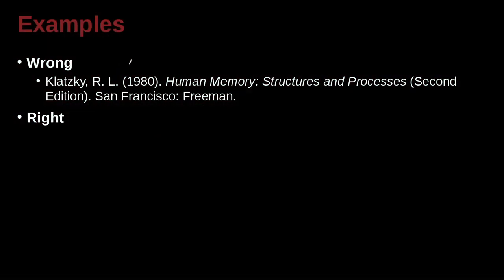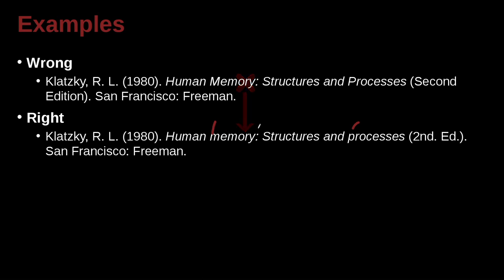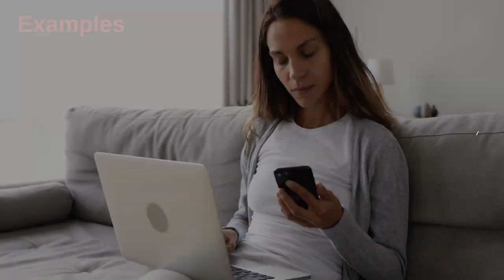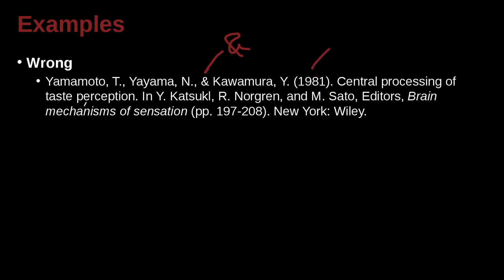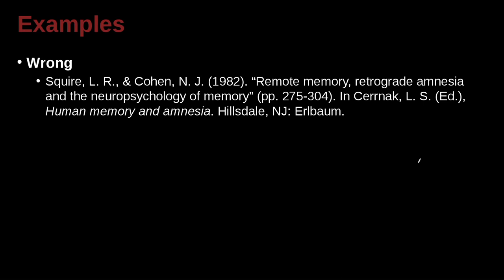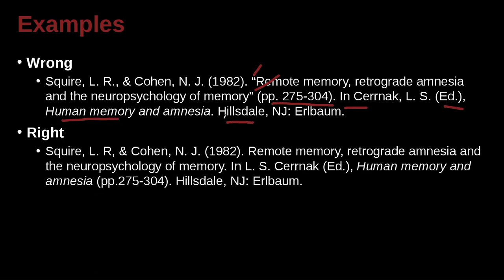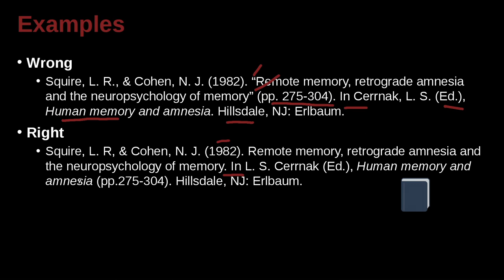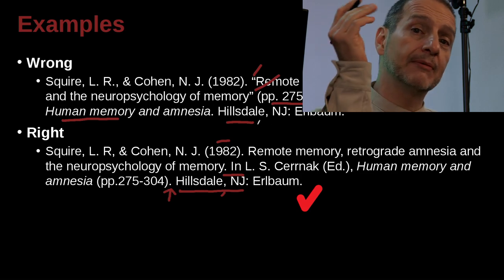APA論文寫作風格及規範 APA MOE MOOC 2022 Unit 9.17 Practice Sentences 3